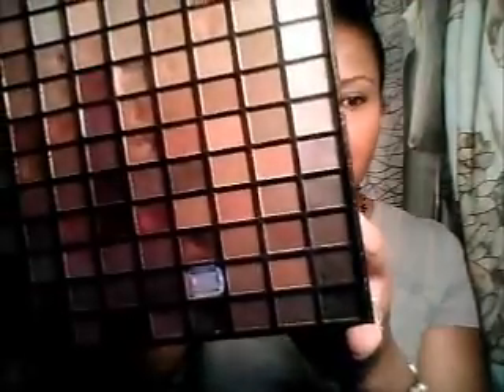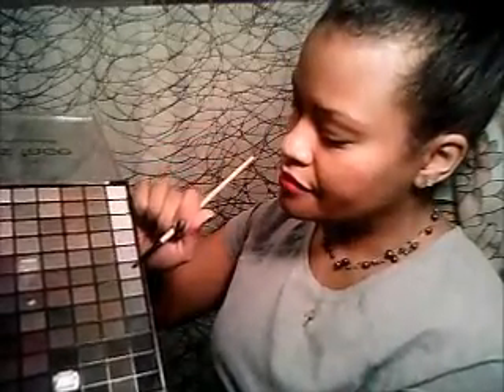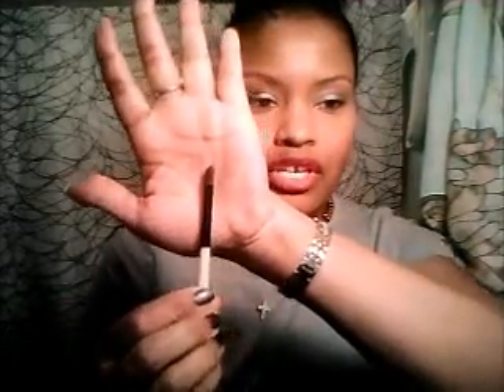Smokey Eye Tutorial | Gun Metal Eyes New Years Eve Look